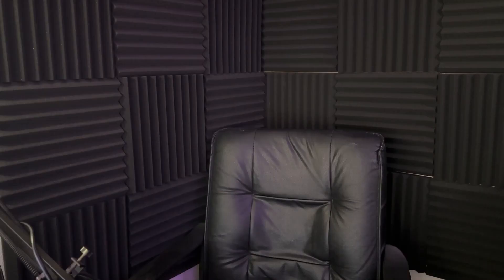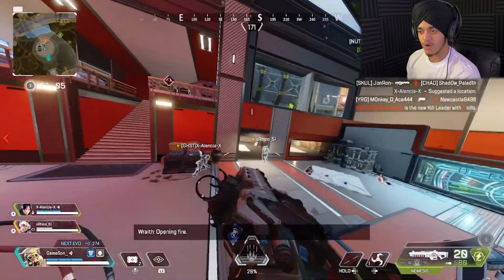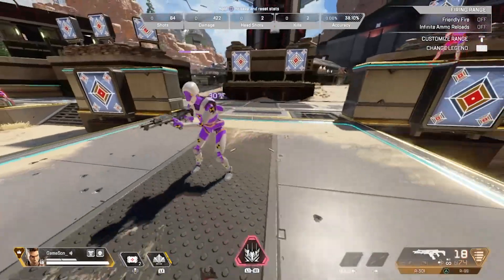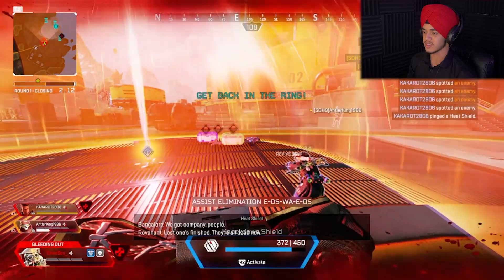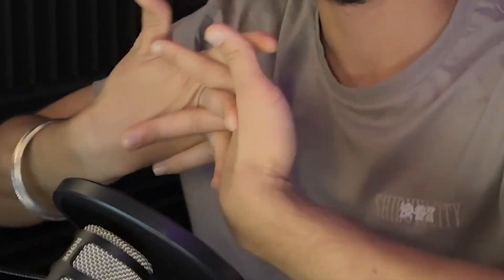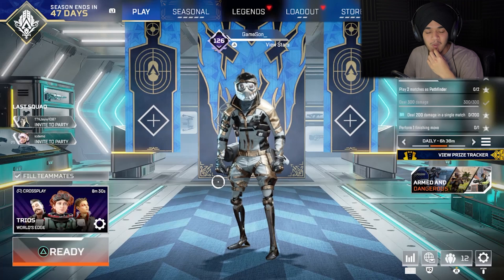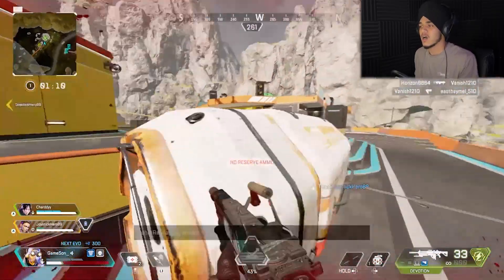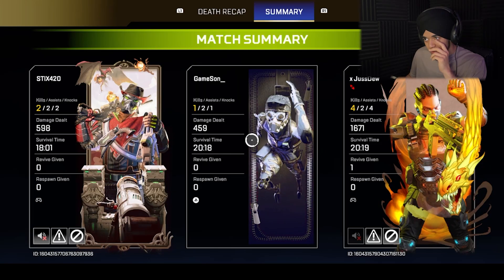How I Became A God At Apex Legends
I'm tired of being trash in Apex, so I decided to change it by watching youtube tips and tricks.

Can Youtube Videos Make You A Better Apex Player?